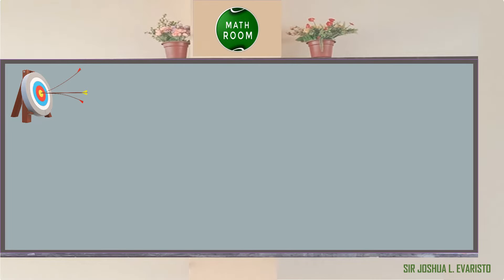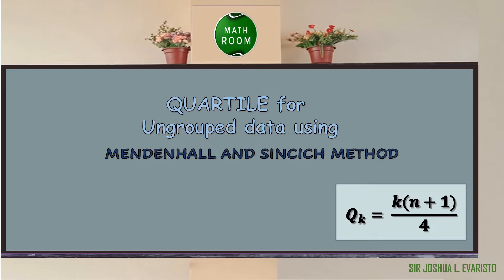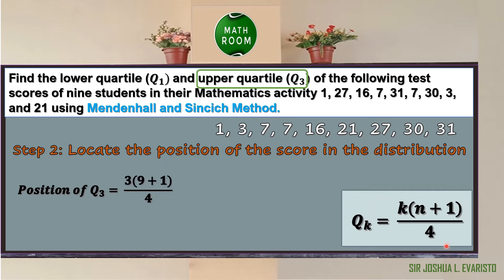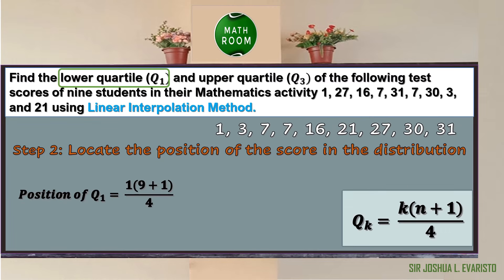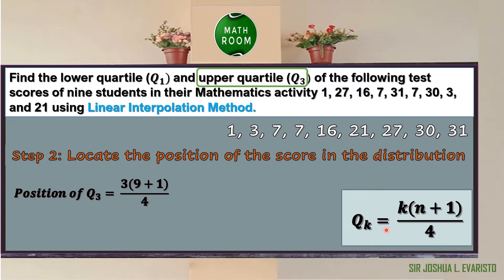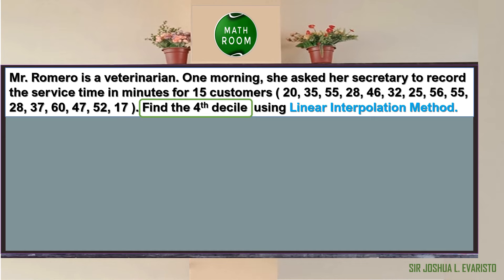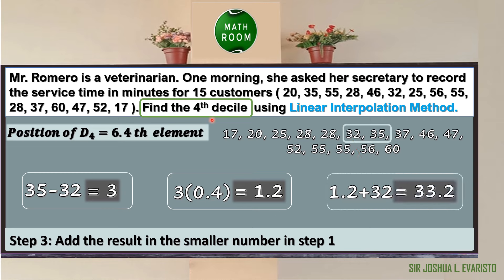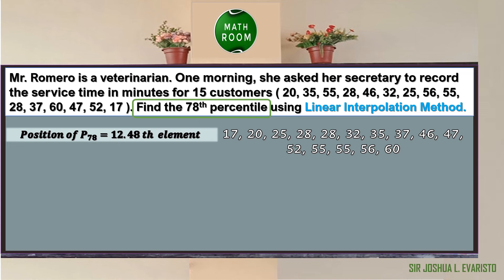4th Quarter Grade 10 Math- Solve and Interpret measures of position. (Lesson 2 )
Link for your Activity no. 2